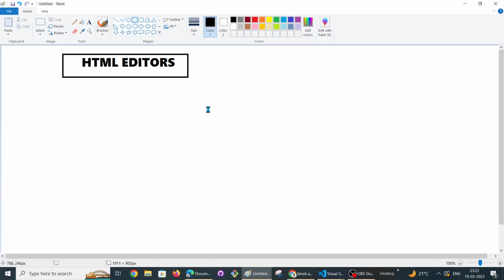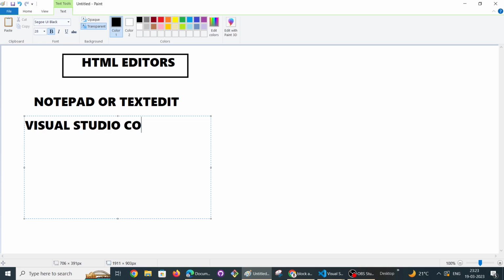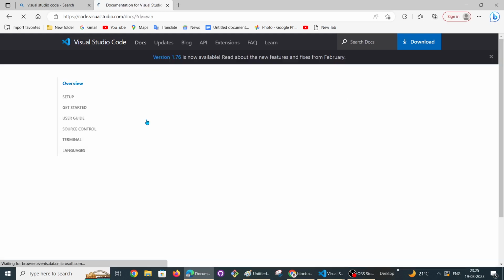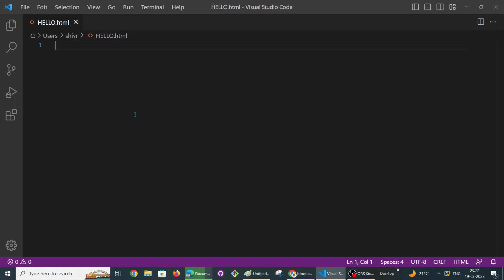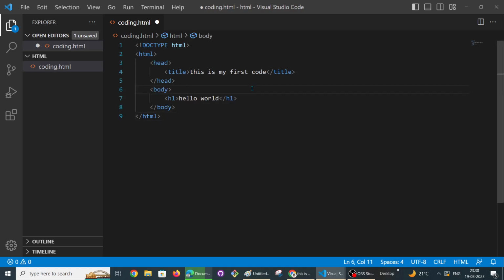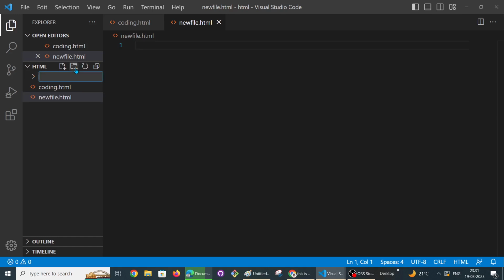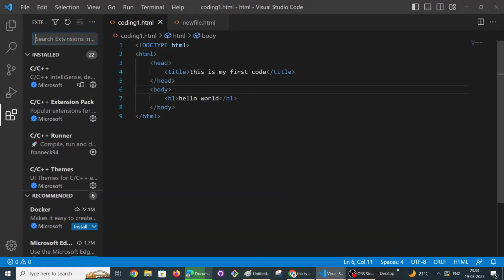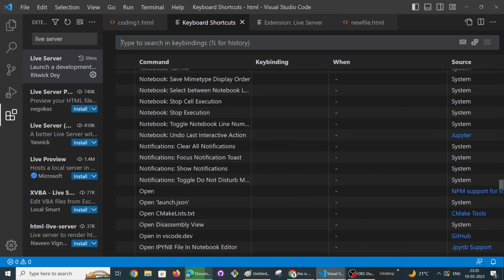WHY LEARN HTML USING VISUAL STUDIO CODE | SHINING A LIGHT ON LEARN HTML USING VISUAL STUDIO CODE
VISUAL STUDIO CODE FOR HTML